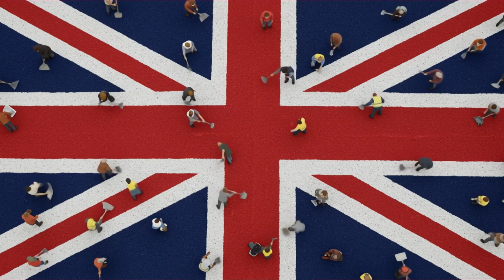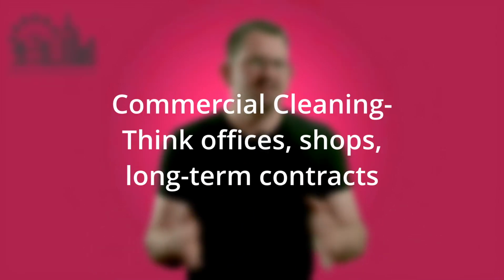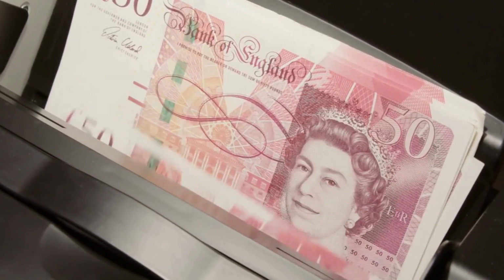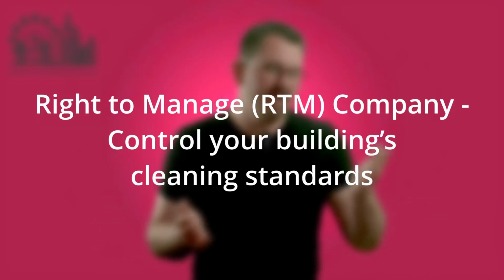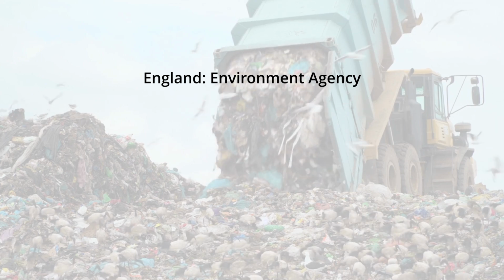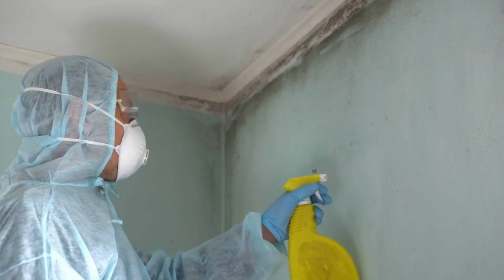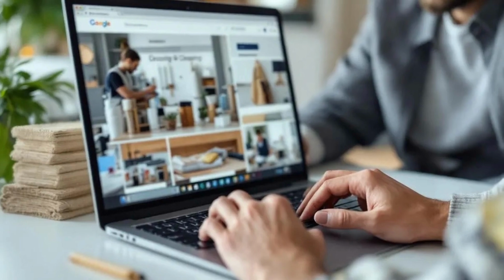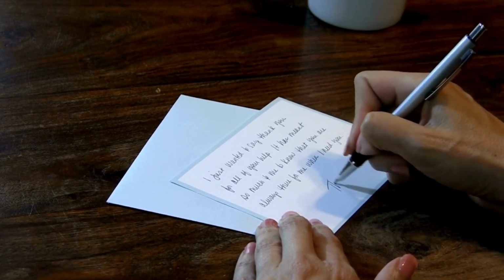How to Start a Cleaning Business In the UK In 2025: Costs, Licenses and Tools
An easy-to-follow guide to starting your cleaning business in the UK. Discover startup costs, licenses required, essential supplies, business structures, and affordable market research strategies.

00:00 - Intro
00:34 - About the Cleaning Industry
00:58 - Types of Cleaning Services You Can Offer
02:31 - Business Structures for Cleaning Companies
03:56 - Licenses Required
05:08 - Startup Costs Explained

About

Our team at Capital Office has an enviable history of providing exceptional service to thousands of businesses from across the world. In fact our history dates back to the 1970’s when we first setup a company helping clients incorporate companies “by hand “long before the invention of a personal computer and of course the internet. We even based our offices in City Road due to the fact Companies House had their main office on the opposite side of the road. This allowed our team to lodge paperwork with them by hand as emails hadn’t been invented! Once the internet age came to be Companies House relocated to Cardiff however luckily for us we were still able to continue to remain in City Road as paperwork could now be filed electronically online.

Our team understand what a client requires and we have constantly strived to provide an exceptional customer service experience to all of our clients. We are proud of our reviews and our online ratings show that we are not blowing our own trumpet. We can boast an average rating of 4.2 on Google Reviews and 4.9 on Trustpilot. On Trustpilot, 92% of people who have reviewed our services, say that we provide “excellent” service. We think our clients love us because customer satisfaction is truly at the heart of what we do.

In all the services we provide, from

Company Incorporation

Call answering

Mail handling

Meeting rooms

Virtual office address

We strive to work around the needs of our clients instead of around ourselves, and so we offer many complementary add-on services to our clients, plus caring support, a Knowledge Centre and offer blog posts that provide expert answers to the questions of those we serve.

Located in the world’s leading business capital in the heart of London, we’ve been servicing businesses and individuals since 1971; we know what we’re doing and we’re proud of it.